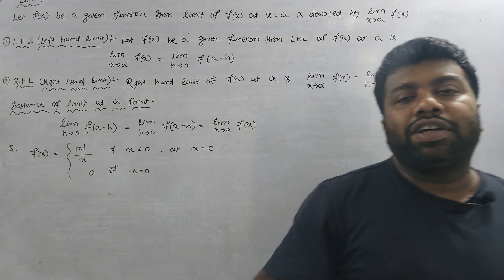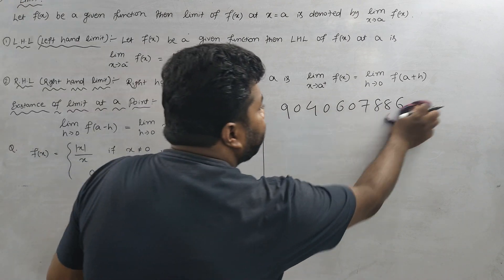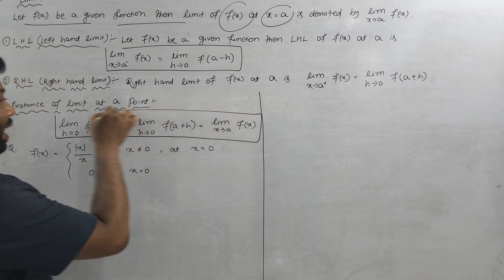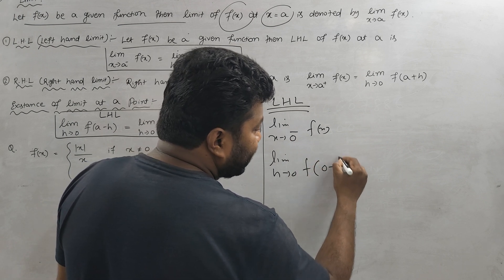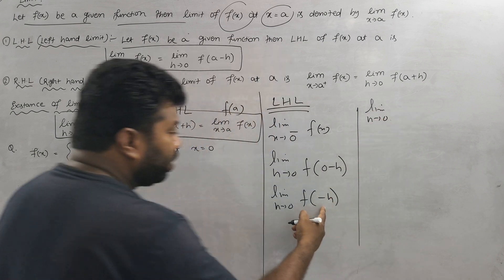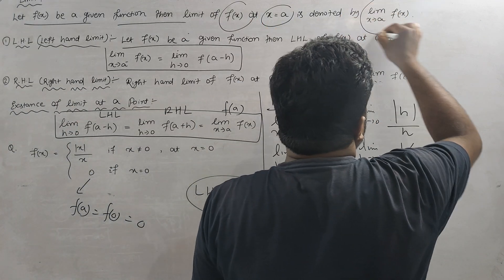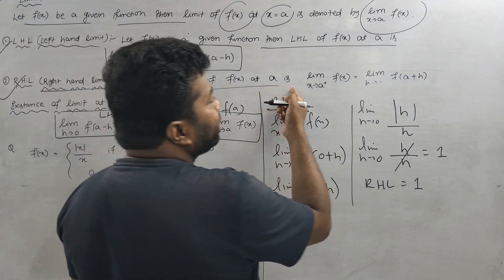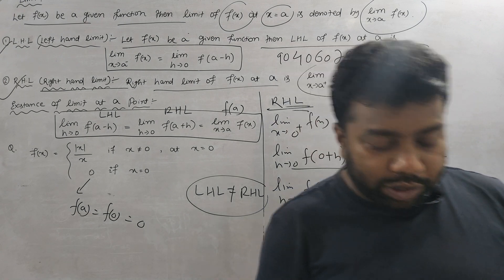Limits of a Function|Introduction|Algebra-1|in odia|BSC Math(H)|Core-4|2nd semester|Unit-4|PART-1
Cyclic Notation of Permutation Group|Algebra-1|in odia|BSC Math(H)|Core-4|2nd semester|Unit-1|PART-2
Permutation Group|Algebra-1|in odia|BSC Mathematics(H)|Core-4|2 nd semester|Unit-1|PART-1
Generating Function|Discrete Mathematics in odia|BSC Math(H)|Core-2|1st semister|Unit-2|PART-1
Pigeon Hole Principle|Discrete Mathematics in odia|BSC mathematical(H)|C2|1st semister|Unit-2|PART-1

Graph Theory|Discrete Mathematics in odia|Math(H)||BSC mathematical(H)|1st semister|Unit-4|PART-1

Comparison Test|Infinite Series Real Analysis|BSC-1st YEAR|Real(Core-III)|2nd SEM Math|Unit-2|Part-5
Sequence and series|Real Analysis|Example|BSC-1st YEAR|Real (Core-III)|2nd SEM Math|Unit-2|Part-10|
Sequence and series|Real Analysis|Example|BSC-1st YEAR|Real (Core-III)|2nd SEM Math|Unit-2|Part-11|
Sequence and series|Real Analysis|Example|BSC-1st YEAR|Real (Core-III)|2nd SEM Math|Unit-2|Part-13|
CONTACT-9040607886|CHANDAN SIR